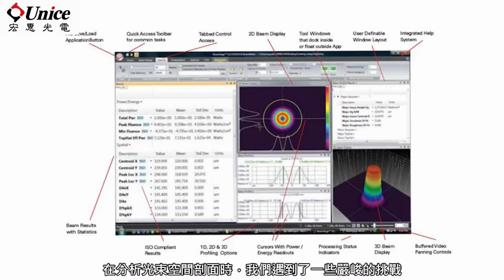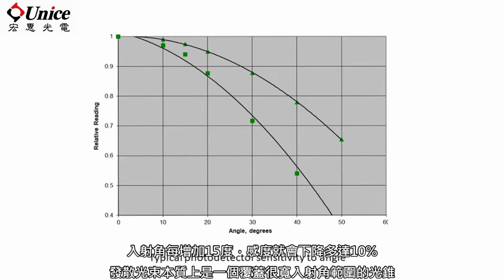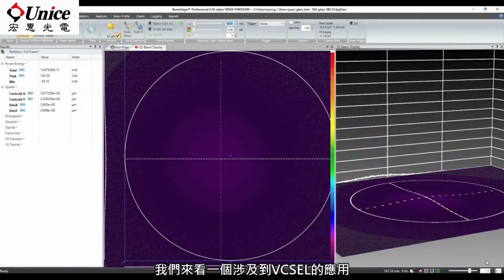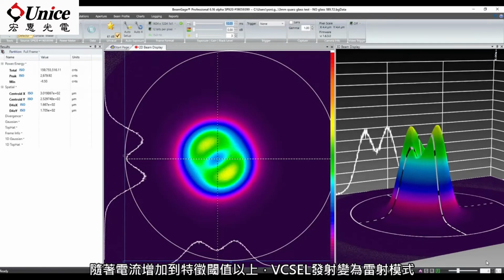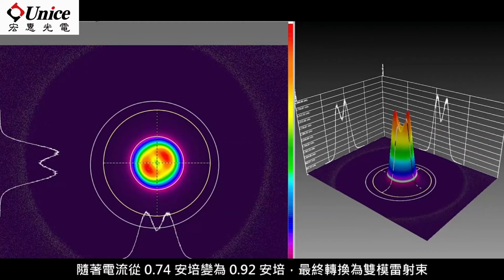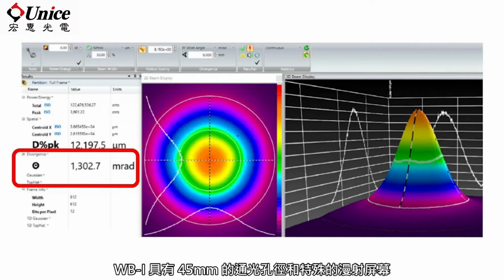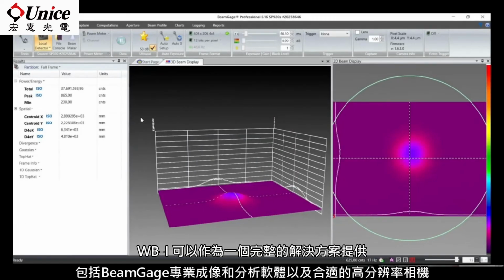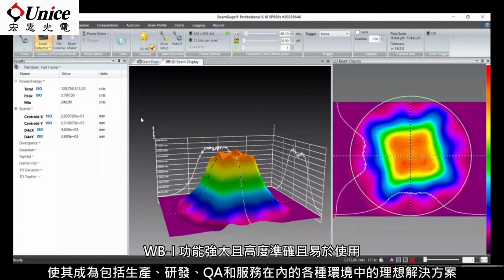WB-I 寬光束成像儀簡介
Ophir 寬光束成像儀附件是一個緊湊的校準光學系統，用於測量 VCSEL、LED、邊射型雷射及光纖雷射的光束與發散角量測，可同時量測出光束尺寸與強度分布